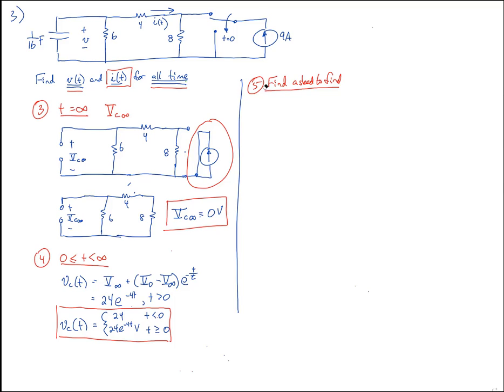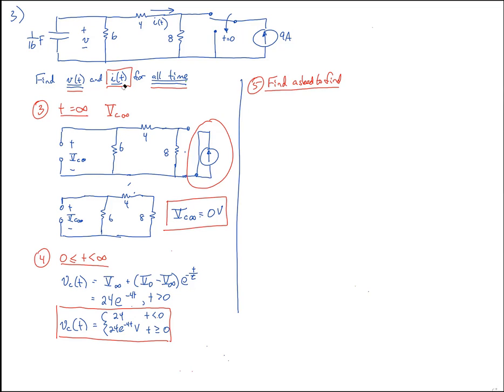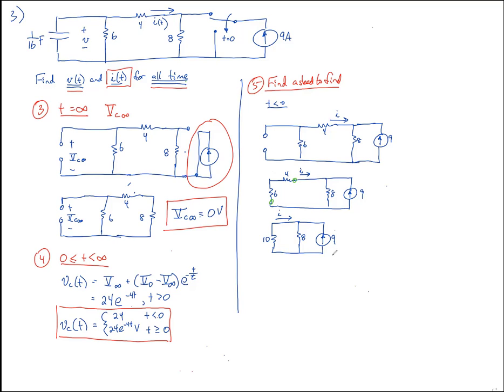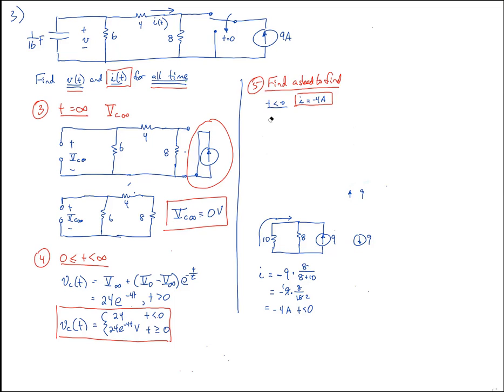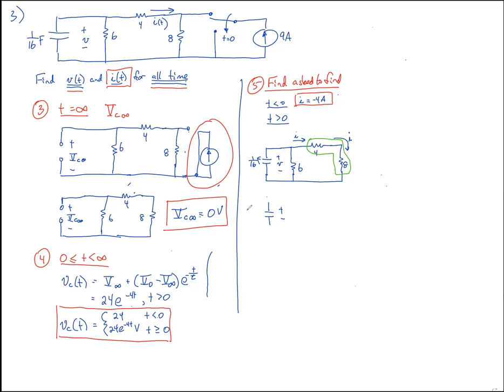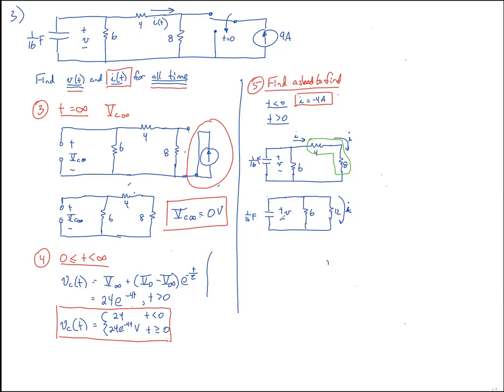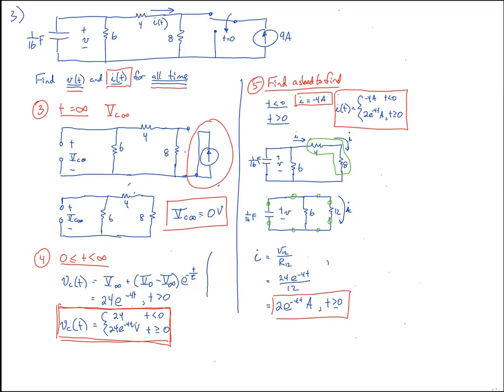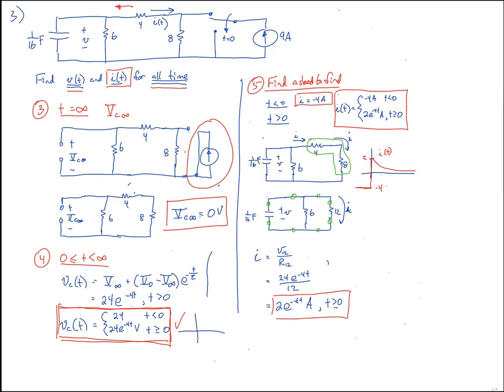EE223 - 11 Test 1 Review - 03 1st Order - 05 Idesired